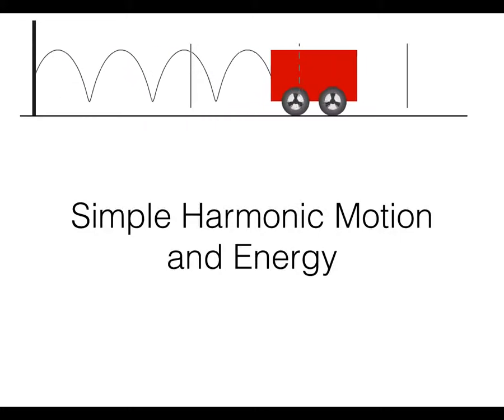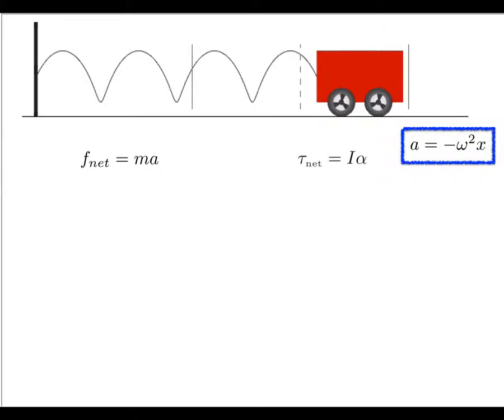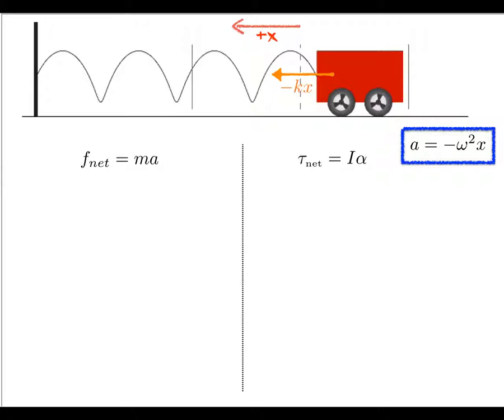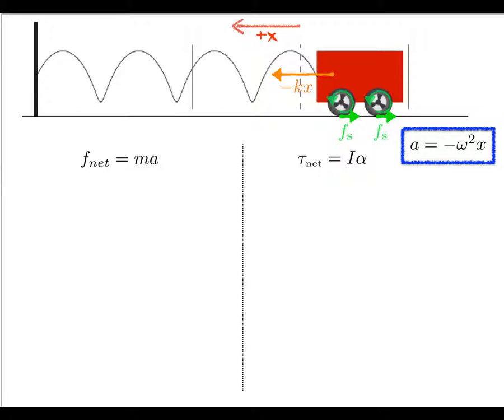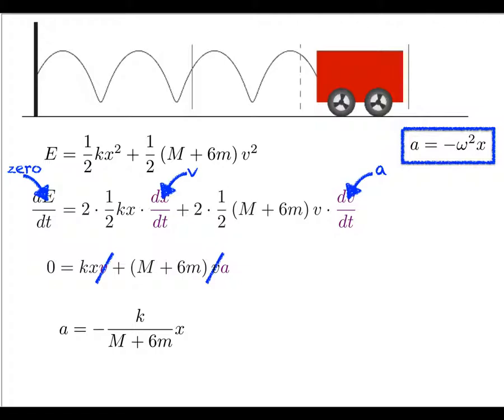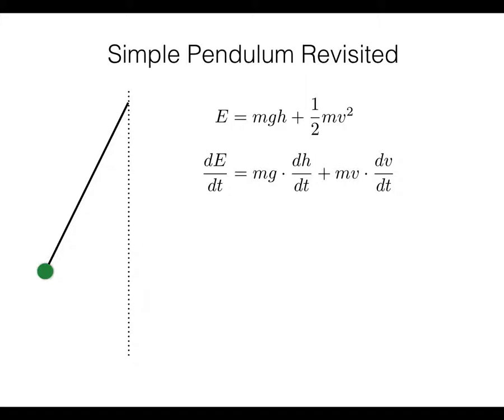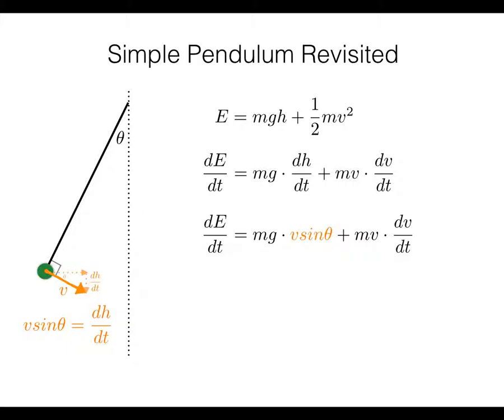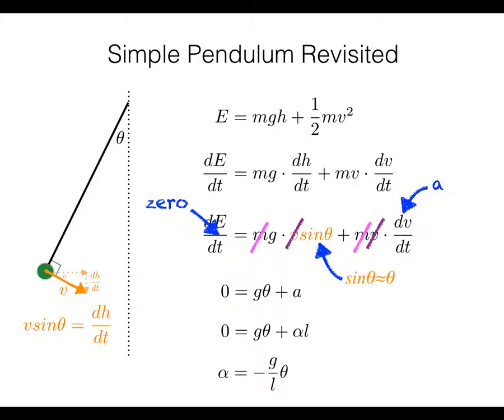SHM EnergyMethod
This movie describes an elegant method for working through SHM problems.